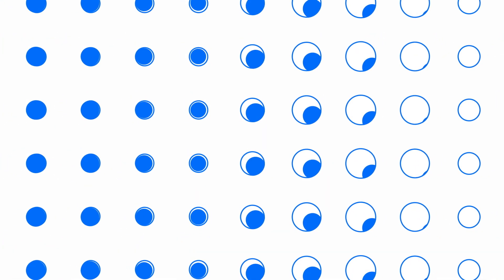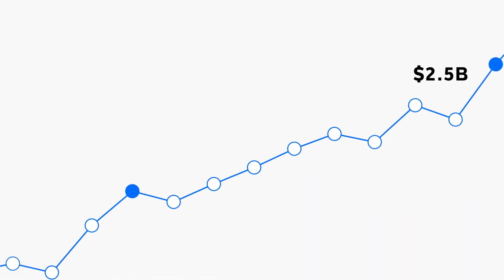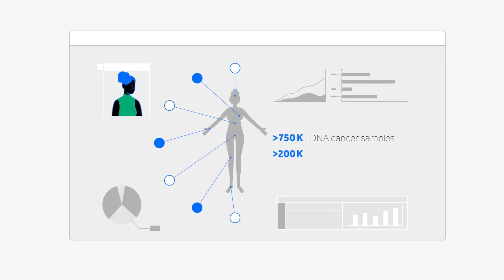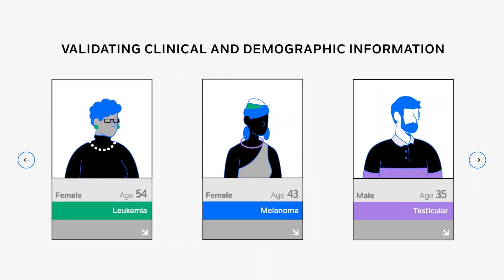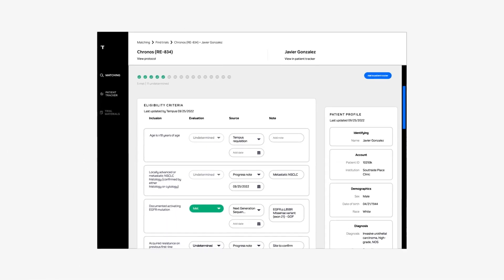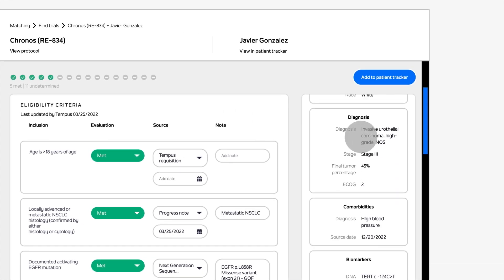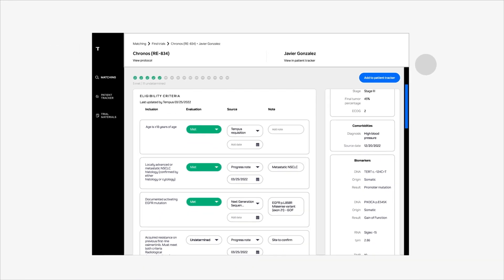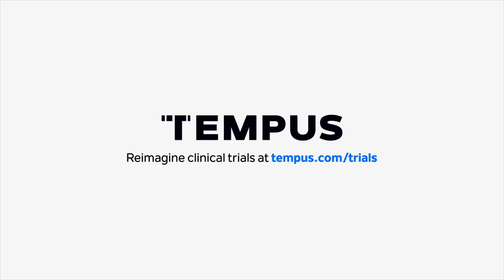Reimagine Clinical Trials | Tempus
Learn how Tempus combines data and artificial intelligence to reimagine clinical trials across study design, site selection, patient enrollment, CRO capabilities, and post approval.

Learn about all of our solutions to discover, design and deliver the right drug for the right patient